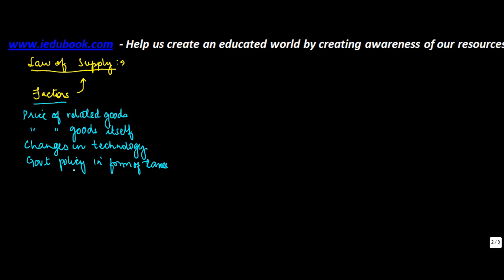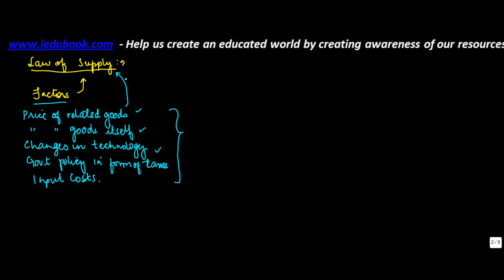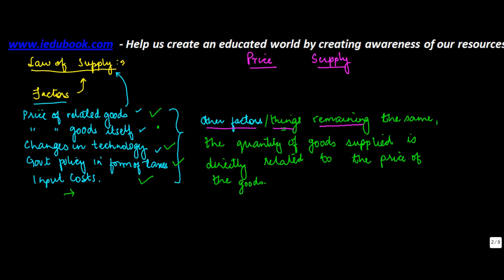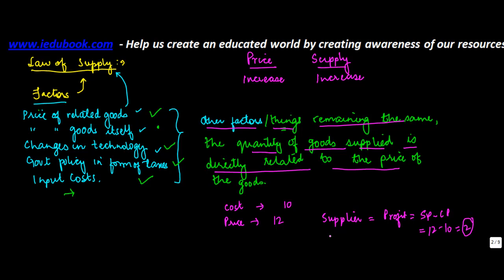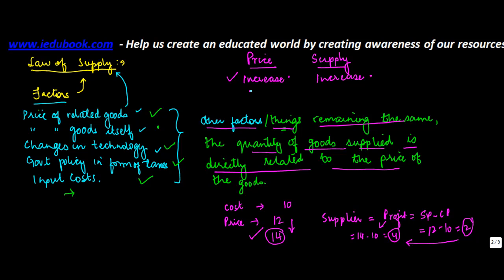912, Law of Supply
Law of Supply